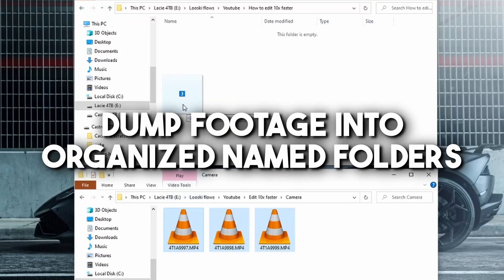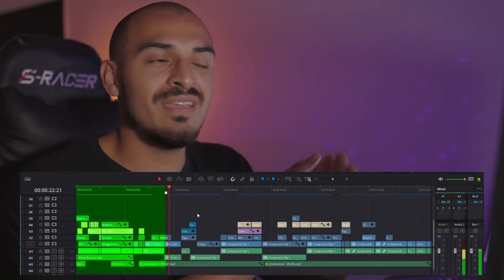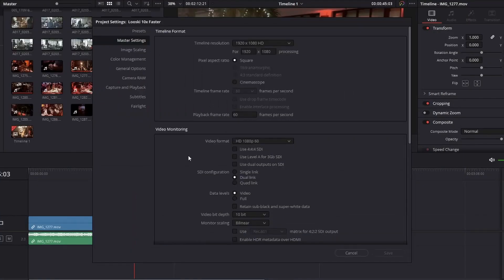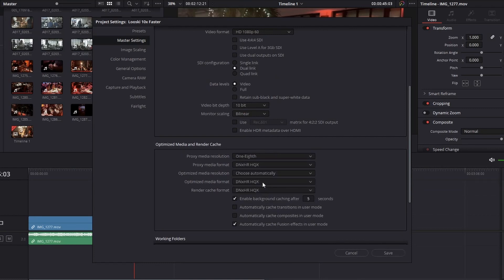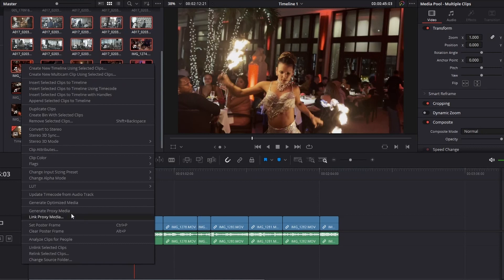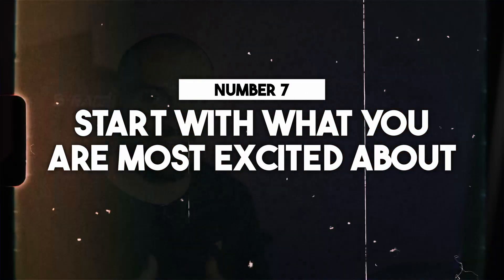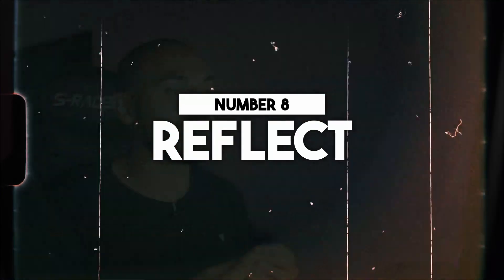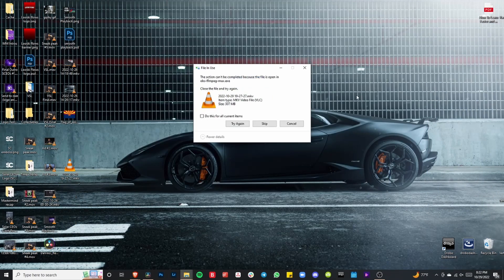Video Editing Hacks to EDIT 10X FASTER (DaVinci Resolve)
In this video I shared "Video Editing Hacks to EDIT 10X FASTER" that I've learned over the years to make your editing workflow faster. You are losing out on time and money by not becoming faster and more efficient. Use these tips to speed up your editing workflow in DaVinci Resolve and spend less time on a project and get to the next one!
Join "Editor Fast Track" and become a more efficient editor and speed up your editing workflow:

Prepare before filming and editing your videos by asking your for an example so that you know exactly what the client wants, it will also allow you to copy a video and make it your own. You also want to avoid looking at your video again and again because you can spend up to an hour sometimes just looking at your video over and over and it is unnecessary. Create short cuts that are all grouped to the left of the keyboard so your left hand can get to any shortcut you need and not spend time moving your hands around. Next you want to create low res proxie files so that you take a lot of stress off you machine and get smooth playback. You want to collect presets, templates, SFX and VFX so you don't have to create effects from scratch. You also want to create power bins so all the effects and elements that you use frequently are easy to access. Next you always want to start with what you are most excited about because that will kick you into your creative flow much faster. At the end of each project you finish look back and reflect on what you can speed up on in the next editing session. Make sure to clean up your desktop windows and hard drive files. If you keep a clean work space you can move quicker. Lastly be in the mindset of always looking for what you can speed up. That will allow you to always find a faster way and essentially make you a better editor. A bonus tip at the end of the video! Set deadlines, you will be pressured to find faster ways of editing your projects.